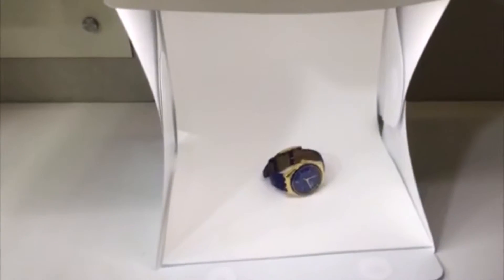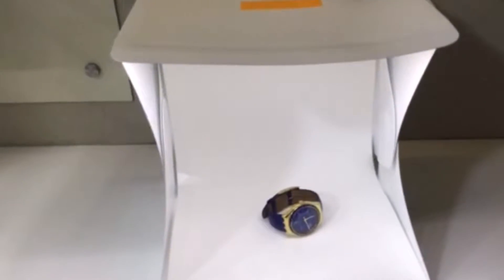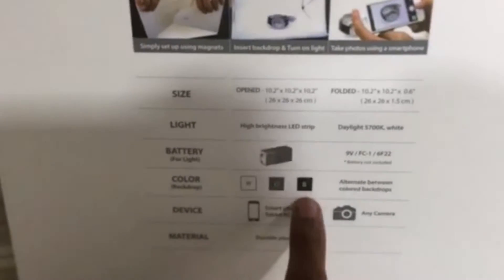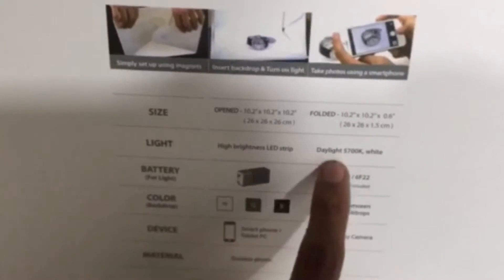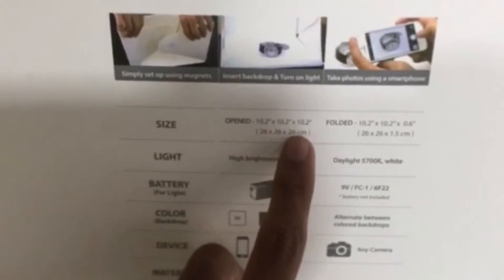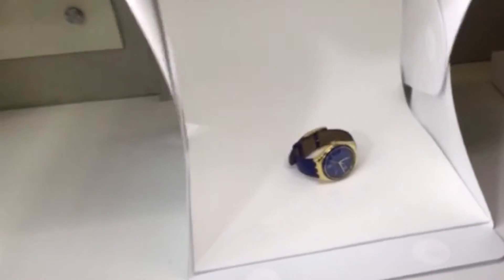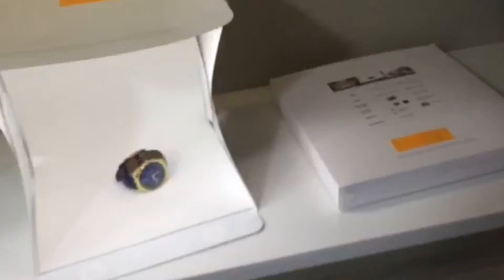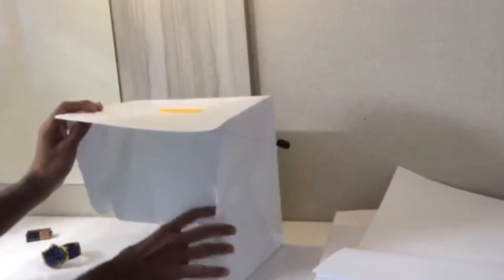Foldable Photo Studio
This is the new foldable photo studio box. Amazing product & value for money !